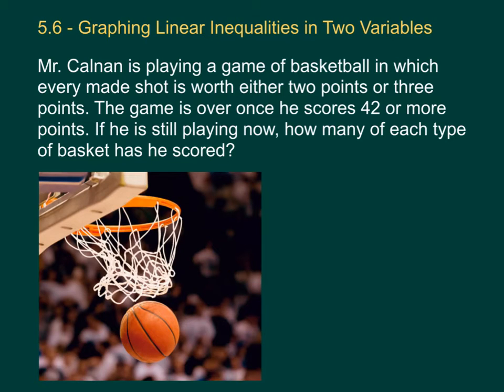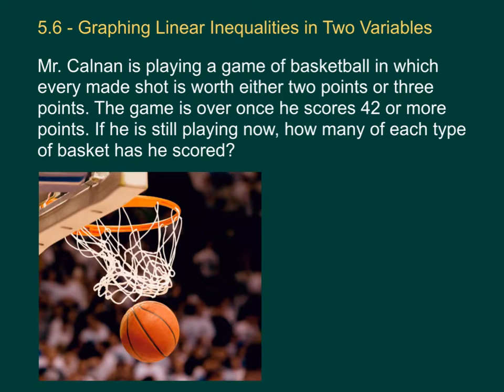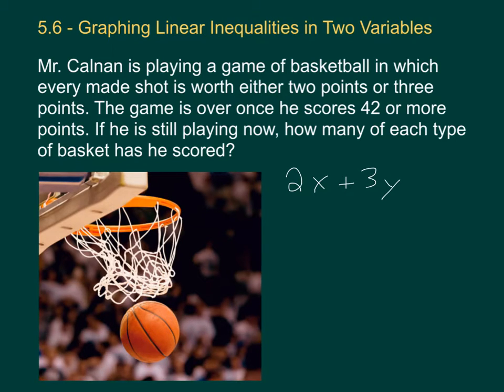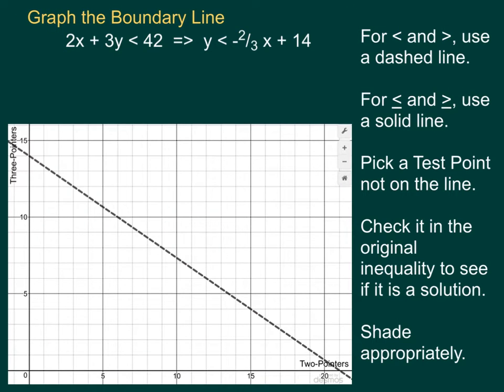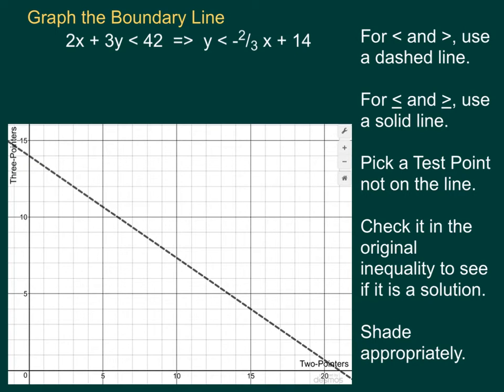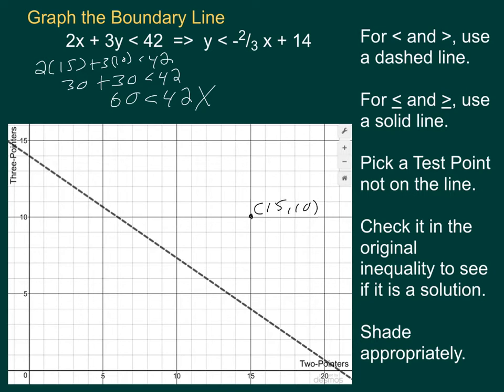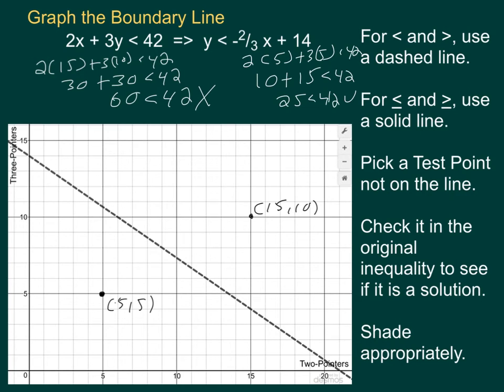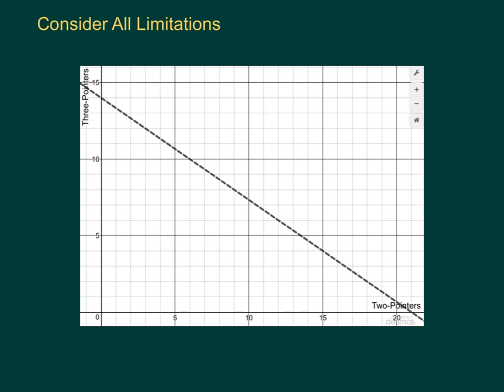Calgebra (A1): 5.6 - Graphing Linear Inequalities in Two Variables